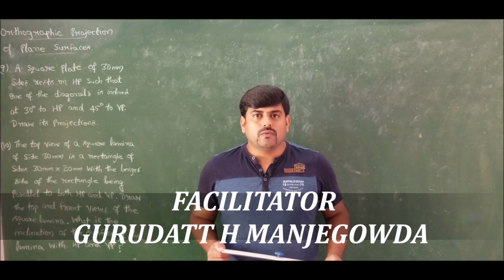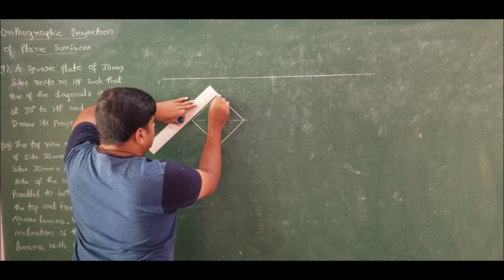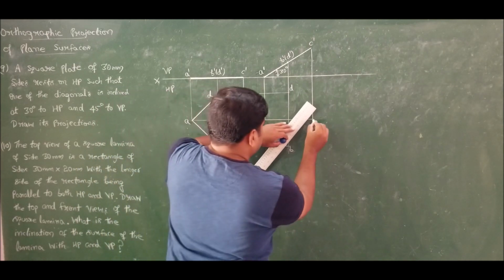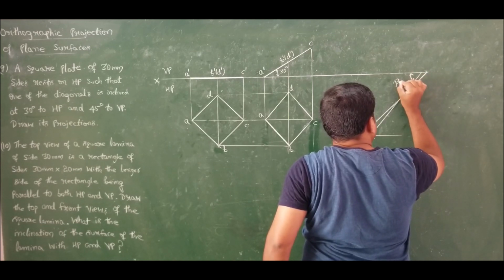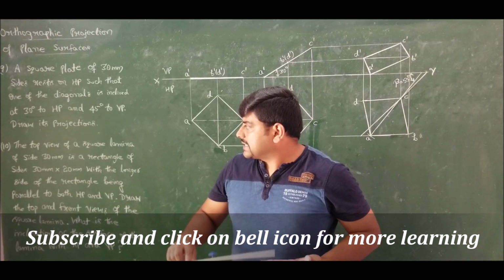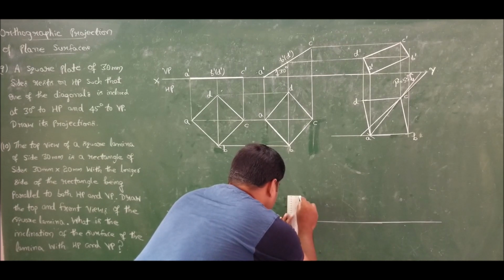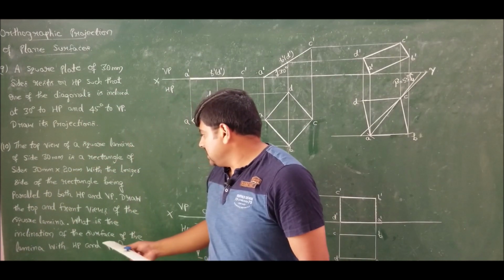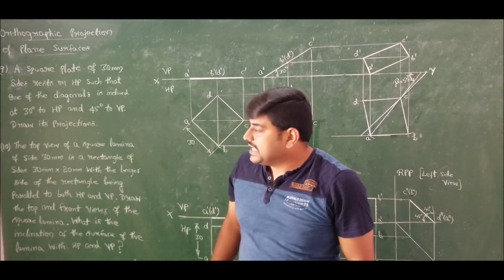15 - Problems on orthographic projection of square lamina #2 - Module 2 - Eng. Grap. by GURUDATT.H.M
In this lecture two problems on orthographic projection of square lamina are solved.